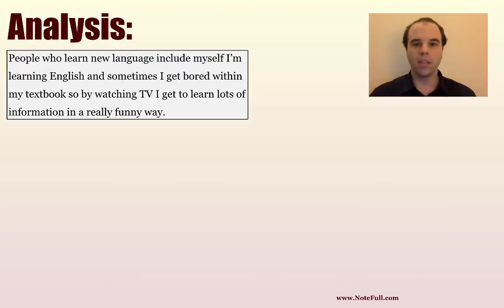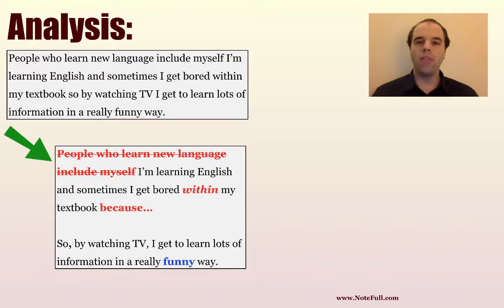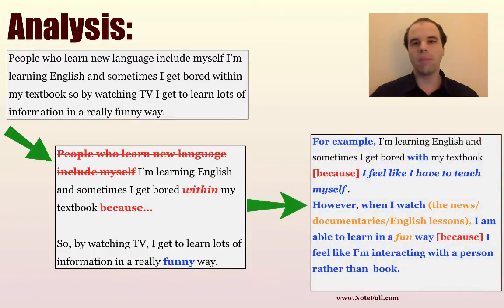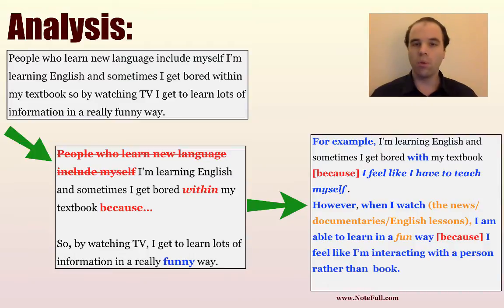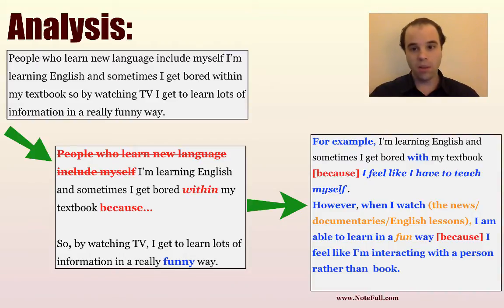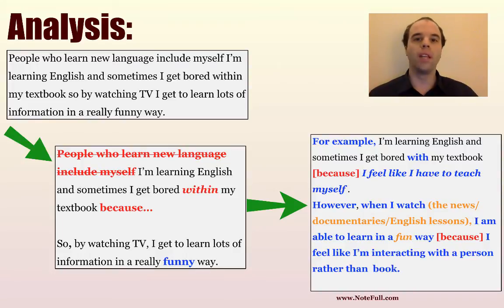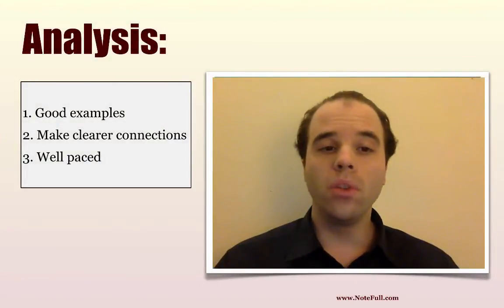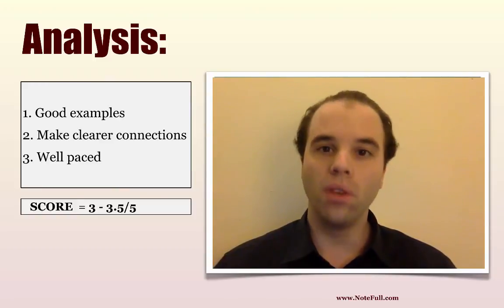TOEFL Review Wednesdays: Why Your TOEFL Answers are "Fair"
- Click for ALL our help to earn your dream TOEFL score.